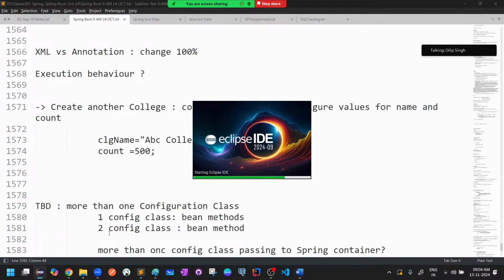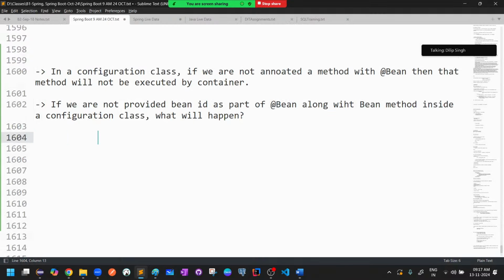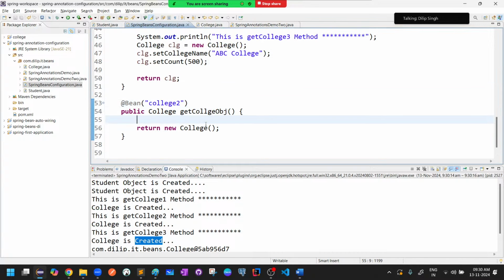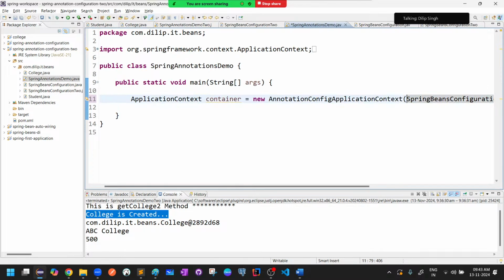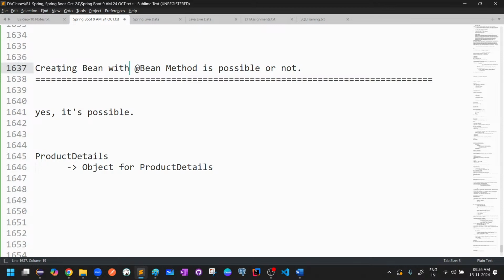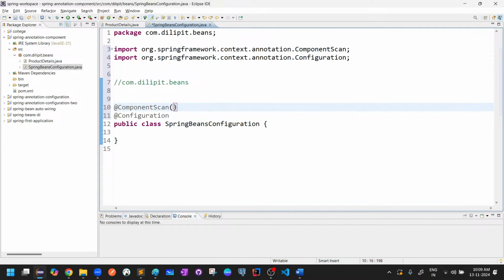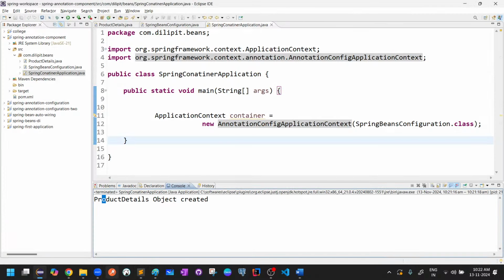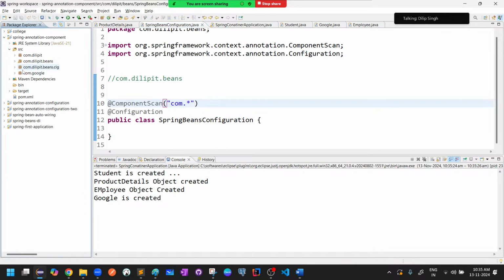Spring Boot | Session 16 | @Configuration, @ComponentScan, @Bean, @Component | Examples & FAQ's